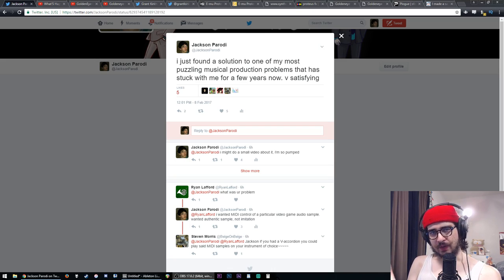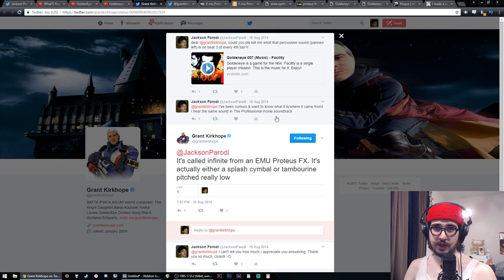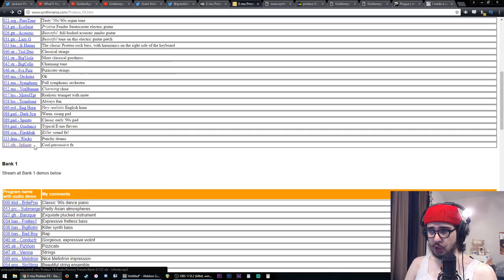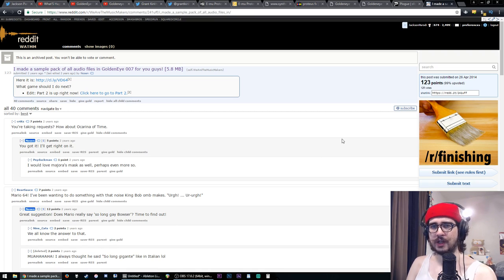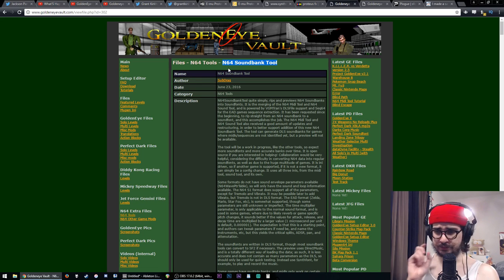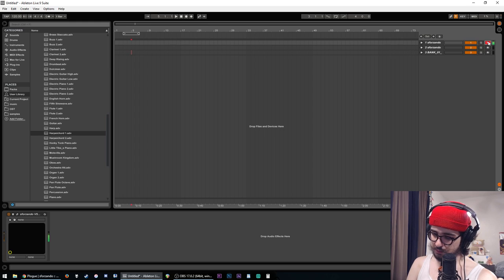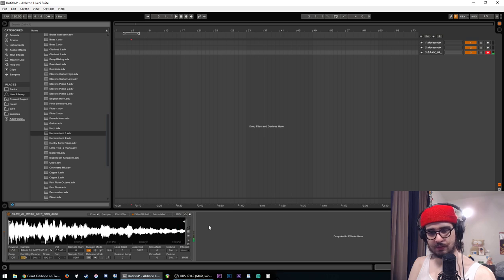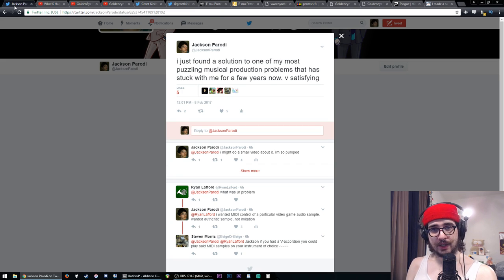The Secret of the Goldeneye Sound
The sample is beautiful, and its mystery interested me. I wanted to learn its secrets, and now I want to share my findings with you.

the audio gets a little loud whenever I play something in Ableton! sorry about that & my plosives :)